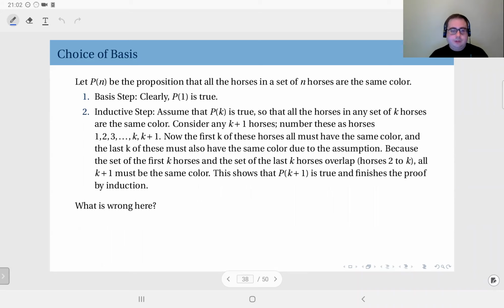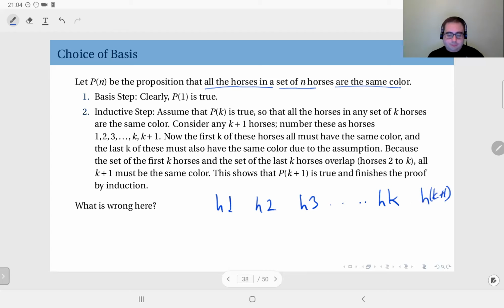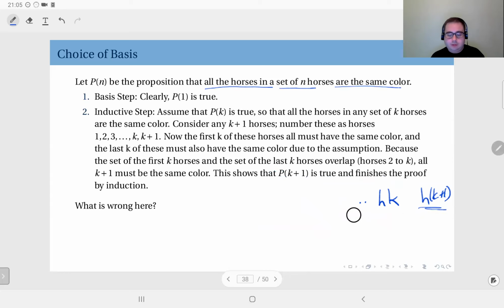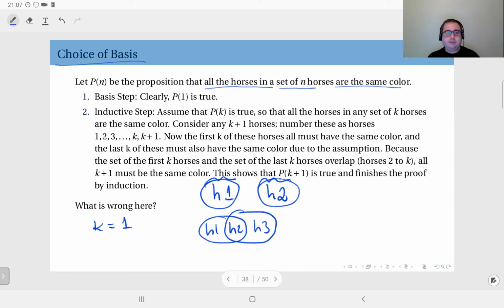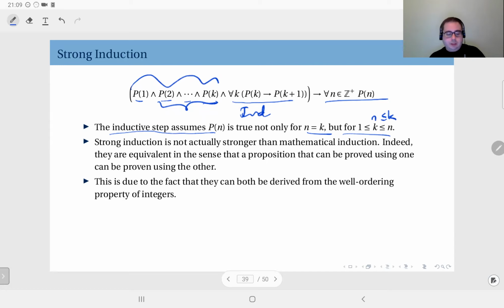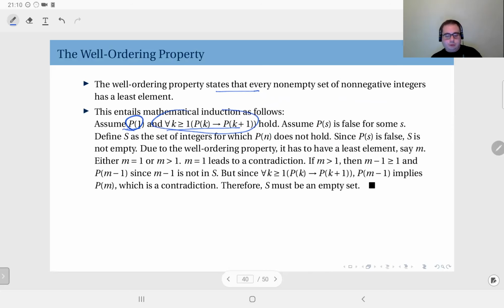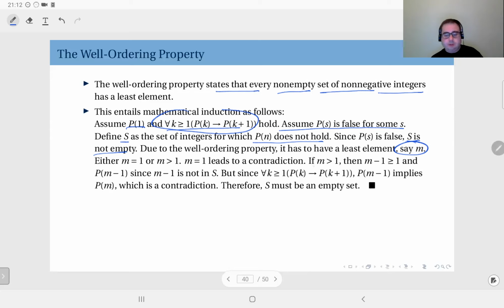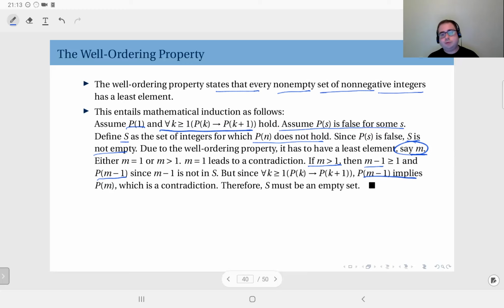03.09 Strong Induction and the Well-ordering Property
Strong induction and the well-ordering property.